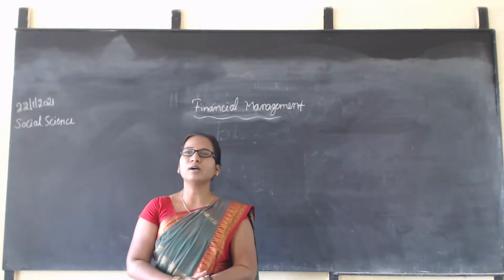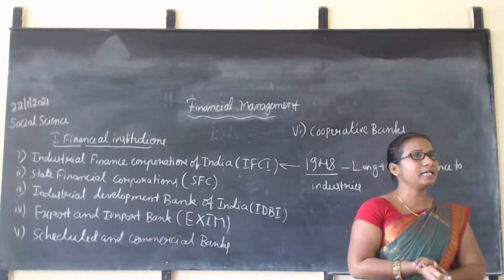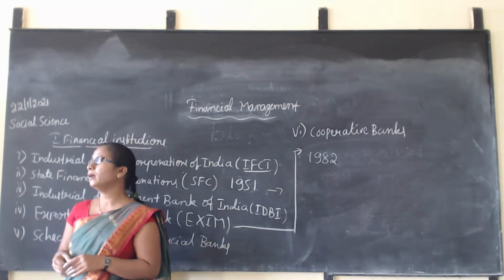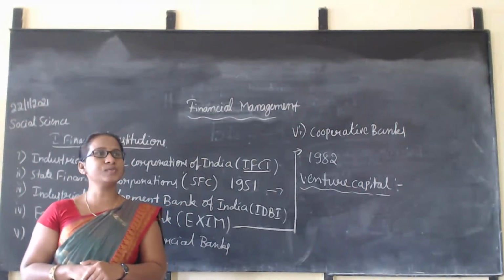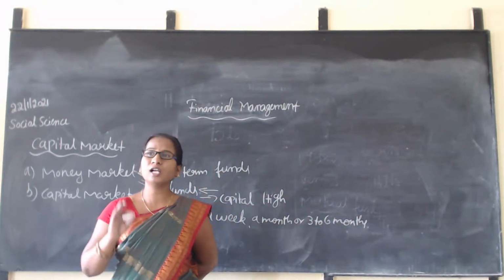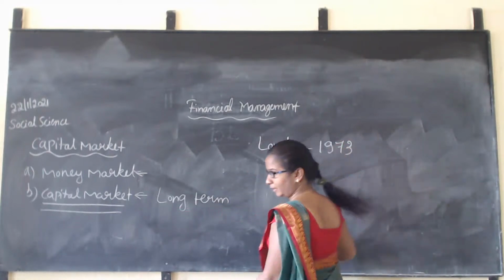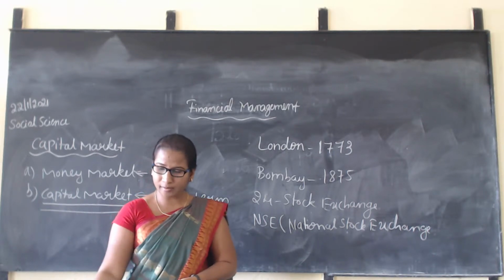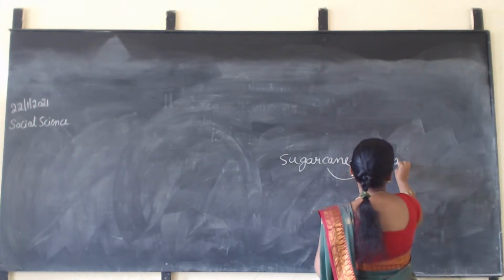Social Science, 22/01/2021